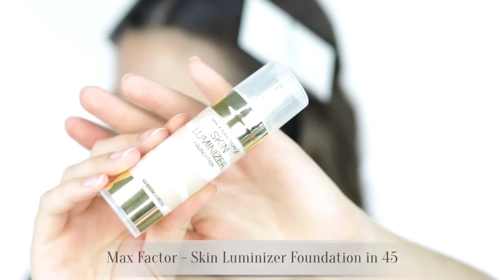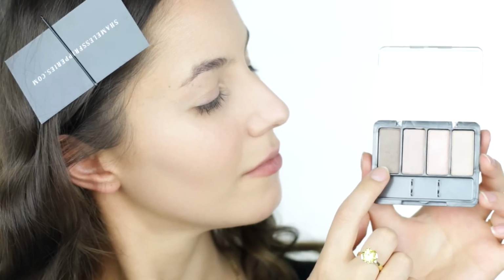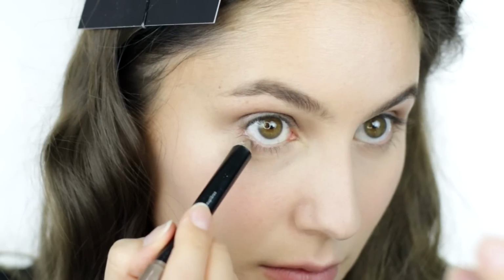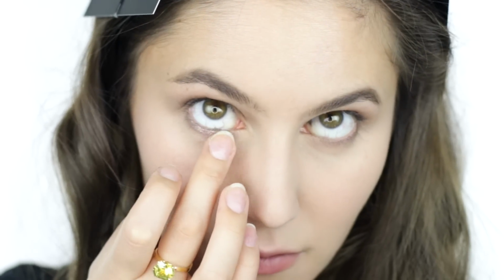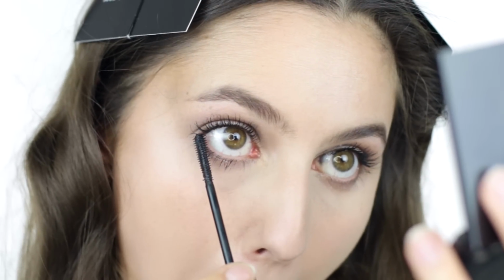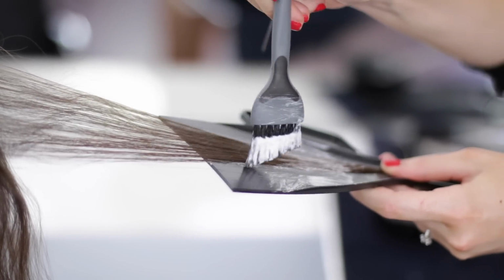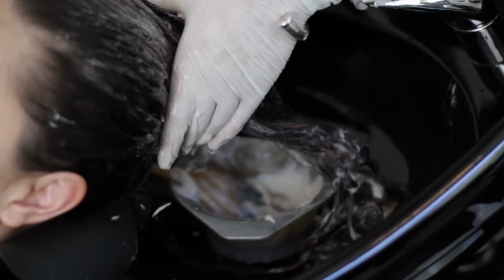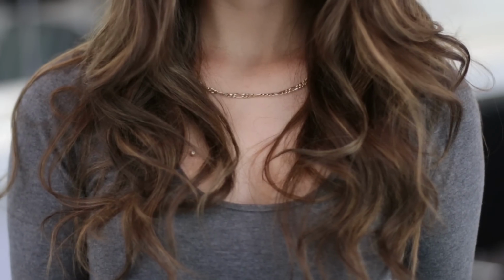Natural Drugstore Makeup with Focus on Hair Colour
A super natural and pretty drugstore makeup look that would be ideal for school, work or college :) Also, if you’ve ever wondered how your changing hair colour can affect your makeup tastes, we chat a bit about that too! Stick around till the end to see my new hair!

Nail polish I'm wearing in this tutorial:
Nil, must get around to that...

The salon where I got my Freelights:
Barney Martin in Surry Hills Sydney (the colourist was Erin)

Complete List of Products Used:

Max Factor - Skin Luminizer Foundation in 45

Covergirl - TruBlend Fixstick in Medium Light & Fair

Covergirl - TruBlend Powder in Pale

Covergirl - Sheerly Nudes Quad

Covergirl - Flamed Out Pencil in Melted Caramel (OMG this is amazeballs)

Max Factor - Excess Shimmer in 20 Copper (less copper and more silvery taupe)

Max Factor - Kohl Pencil in Brown

Max Factor - Masterpiece Transform in Black

Covergirl - Clean Glow Bronzer in 120

Covergirl - Lipstick in Magenta Divine

Max Factor - Lipstick in Heavenly Paradisiaque (this is the one featured in photos).

If you made it down this far, big hugs to you!

xxkarima